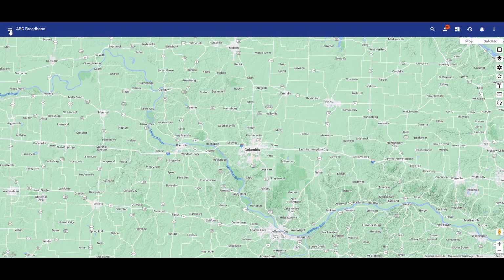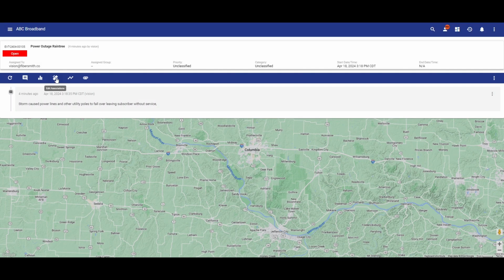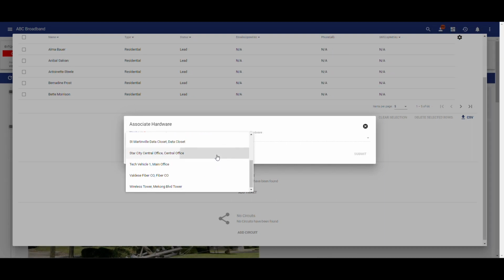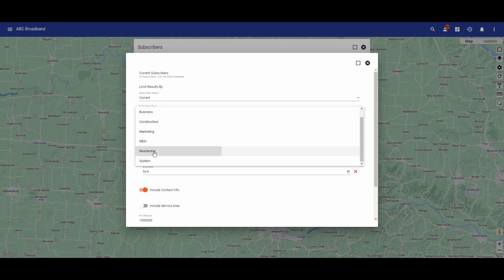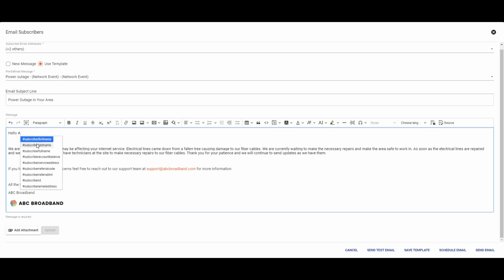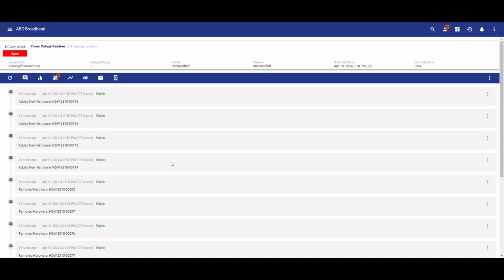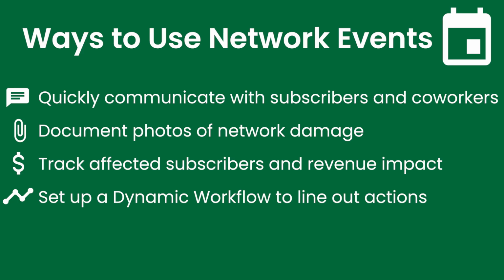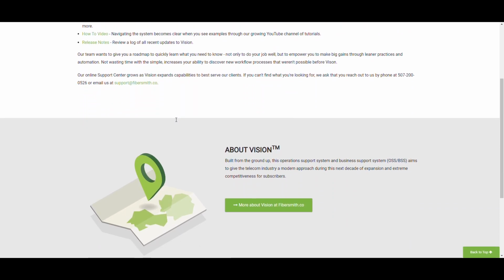How to Use a Network Event to manage an outage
This video goes over how to communicate quickly with affected customers during an outage using a network event.